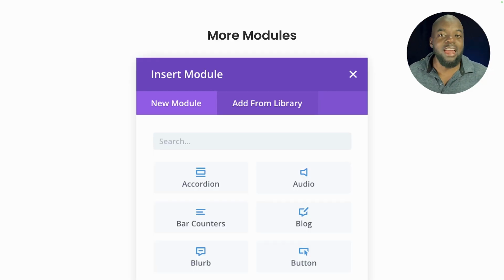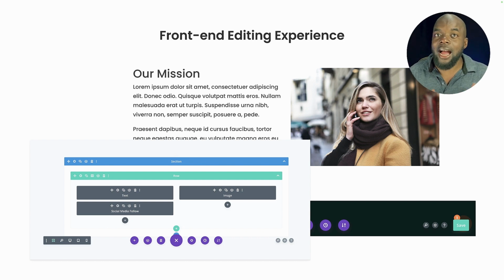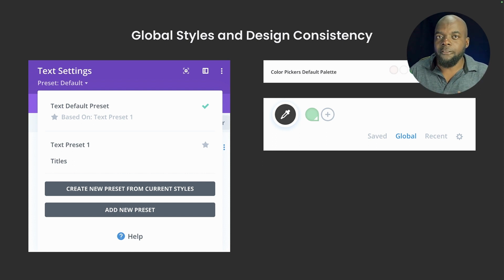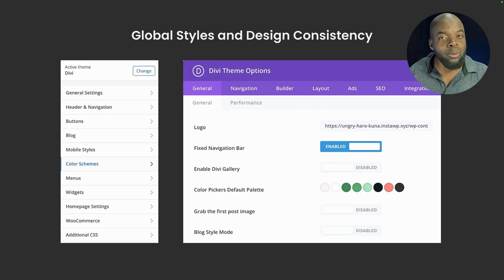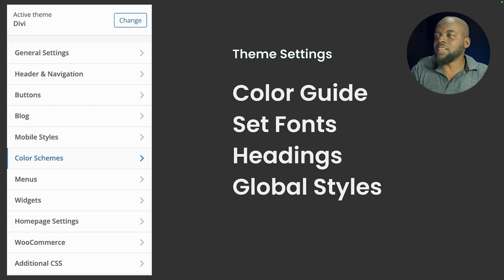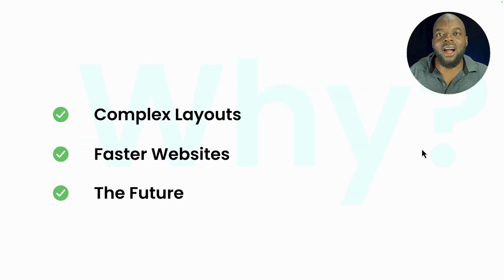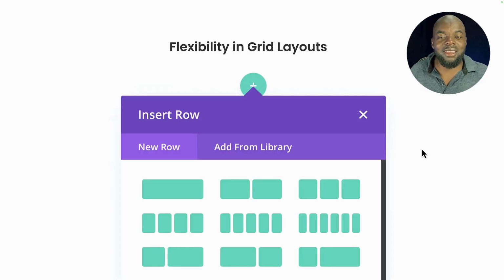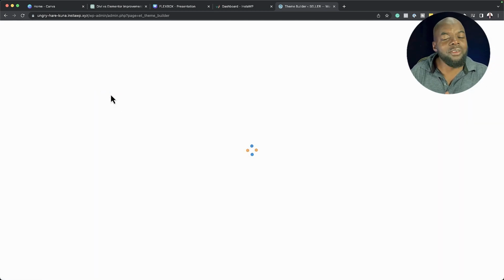My Divi 6 Wishlist - This will Make Divi Awesome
In this Divi Theme tutorial, I talk about the features I would like to see in the future of Divi.